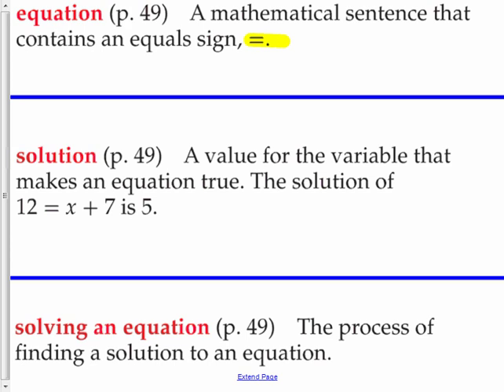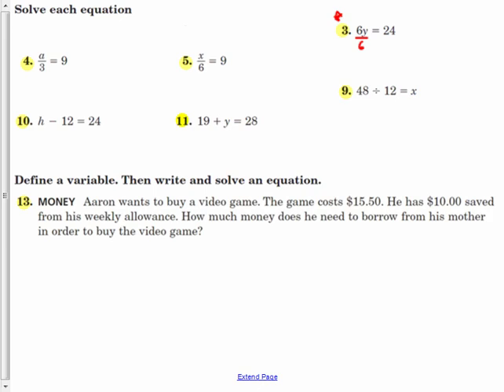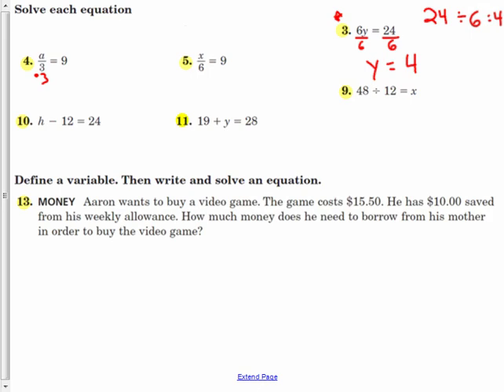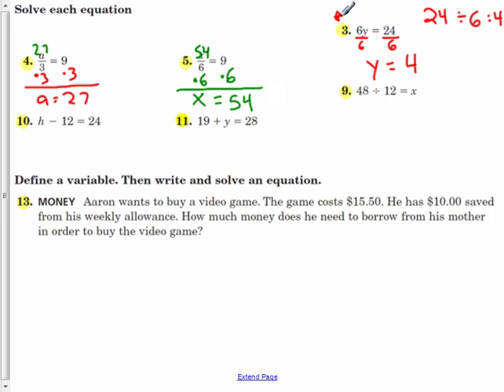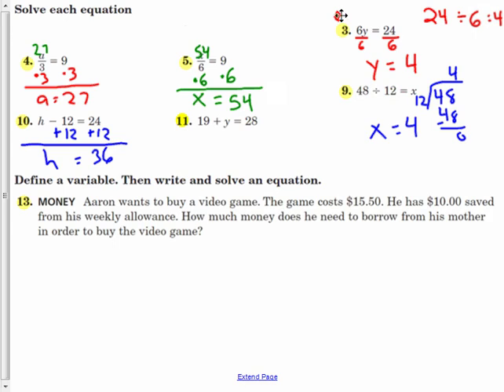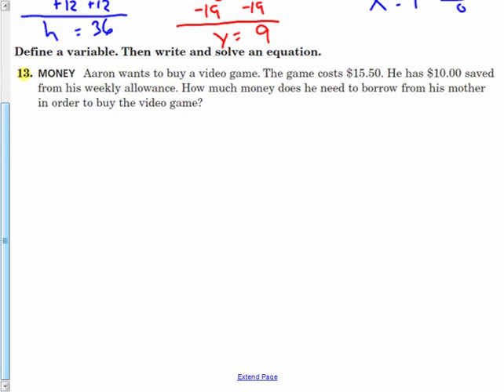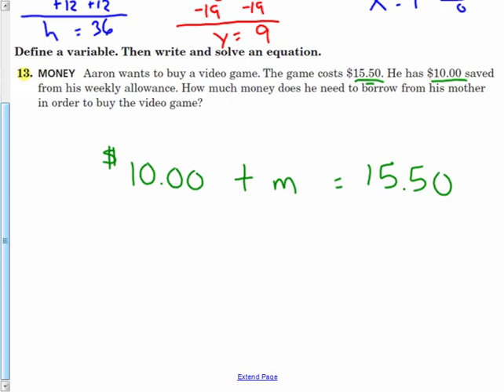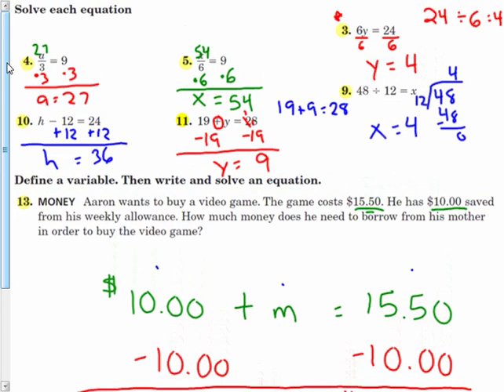Chapter 1 Lesson 7 Algebra Equations